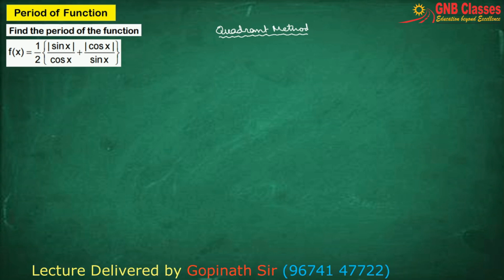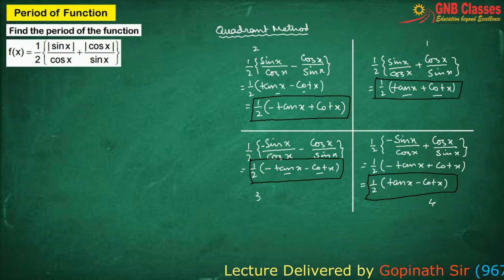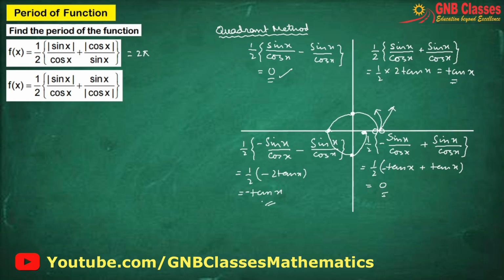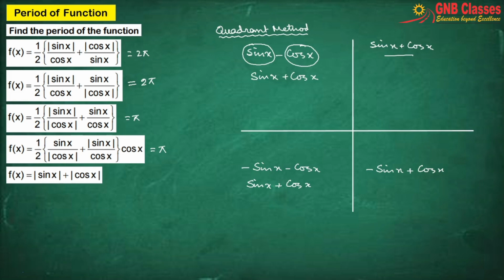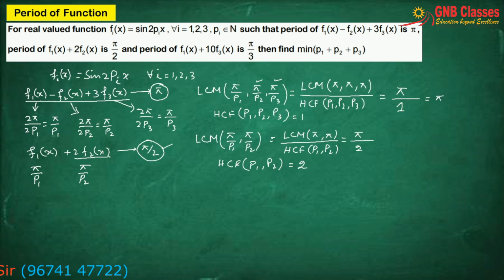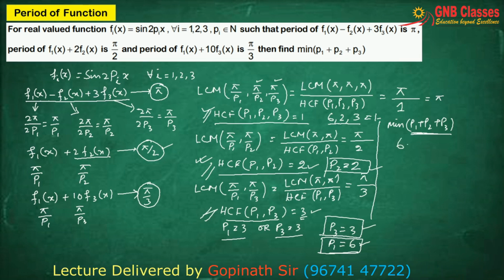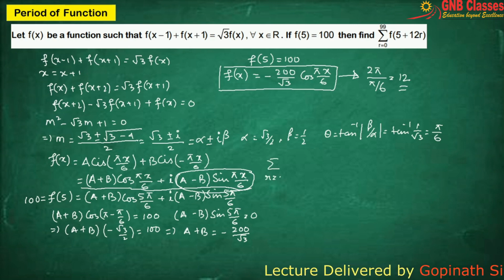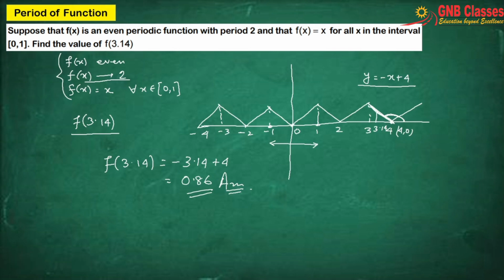Period of a Function | WBJEE | IIT Main & Advanced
This video is about finding out period of functions. In mathematics, a periodic function is a function that repeats its values in regular intervals or periods. In this video we have discussed a new method for finding period of complex functions. This method is called Quadrant Method.
How to find the period of a periodic function is described wisely by using Quadrant Method which will reduce your time in solving problems in many folds.
Finding periodicity of functions is important in tracing curve and different application in Physics.
In WBJEE as well as in IITJEE mains, VIT, CET, MCA, BITSAT, COMEDK like examination direct questions come from this topic.